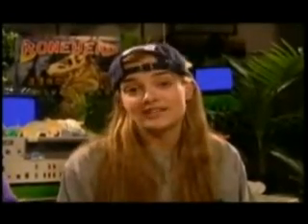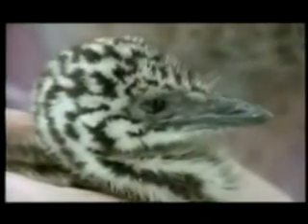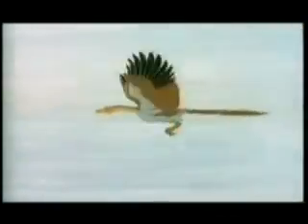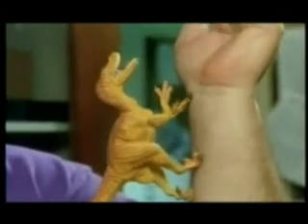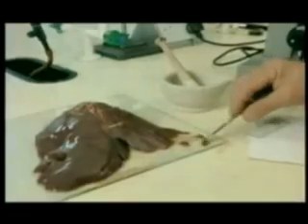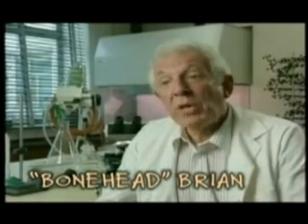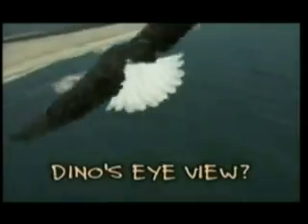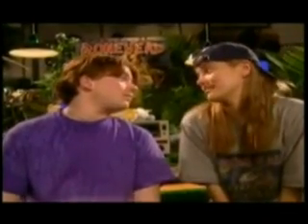Bonehead Detectives Flying Fossils Pt.3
A paleontologist theorizes that birds are descended directly from Cretacean ground raptors, using a Thanksgiving turkey as proof. Another paleontologist offers counterpoints to incite a debate on the origin of modern birds...